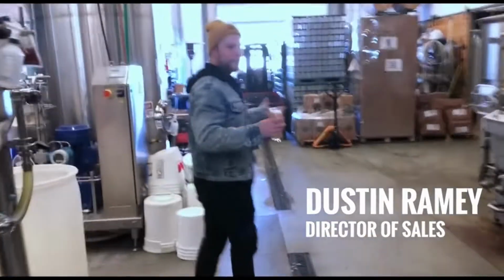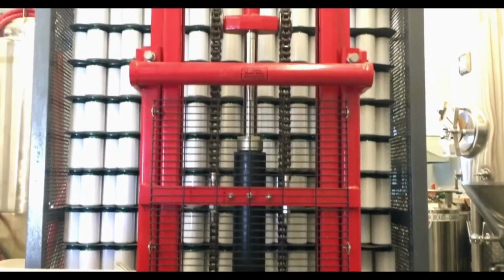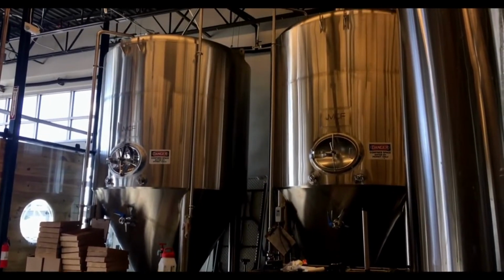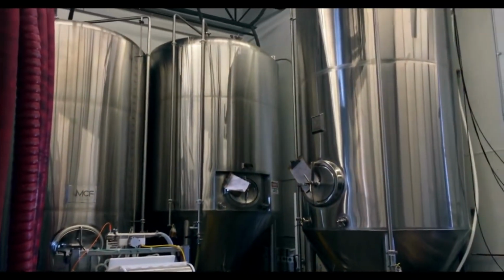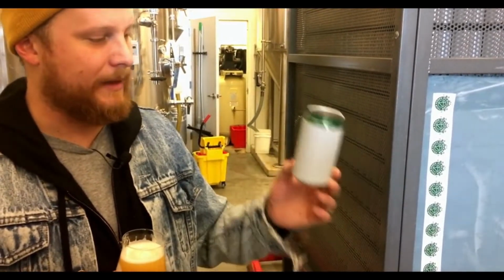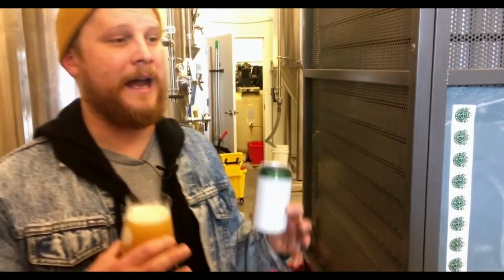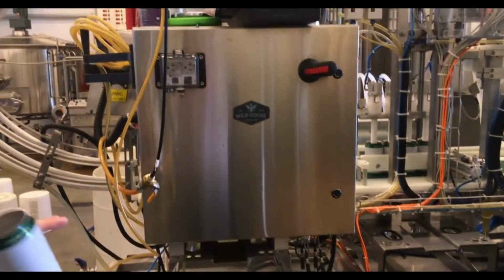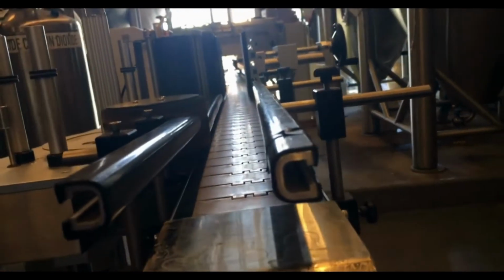October Battle of the Brews - 4 Noses Pump Action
Pumpkin beer lovers rejoice, the time of year has come and its ready to pop the top on this seasonal treat.

for more details on our monthly Battle of the Brews challenges!